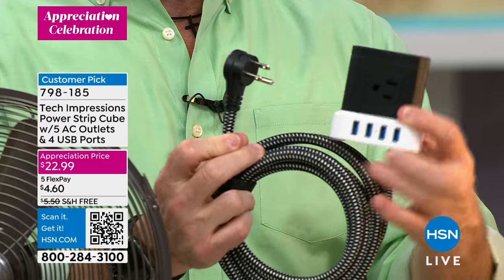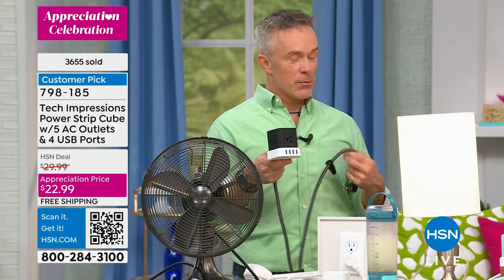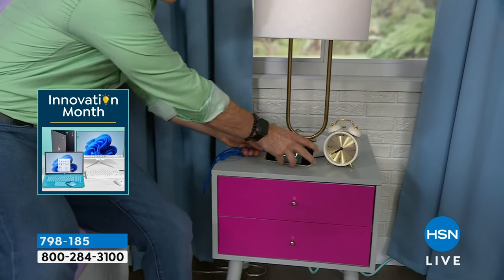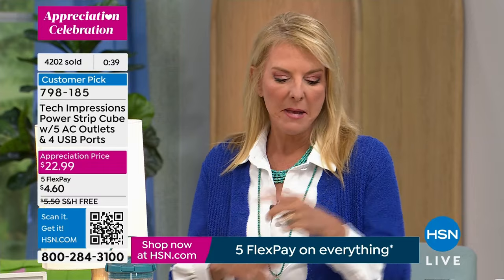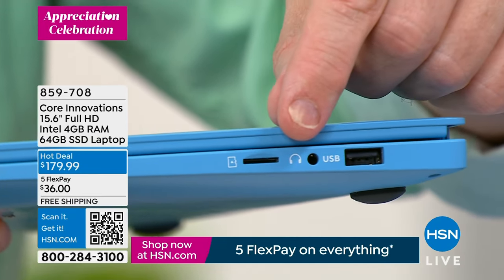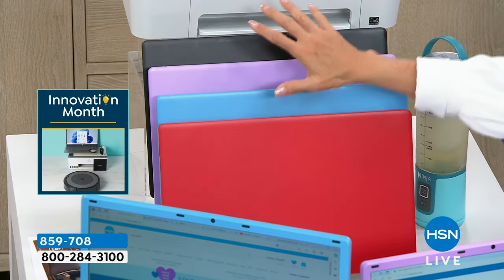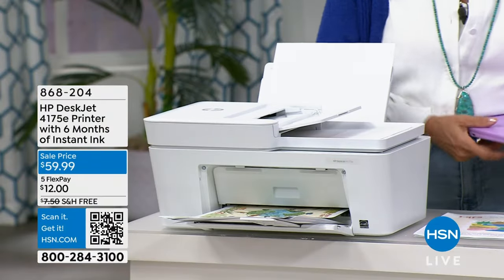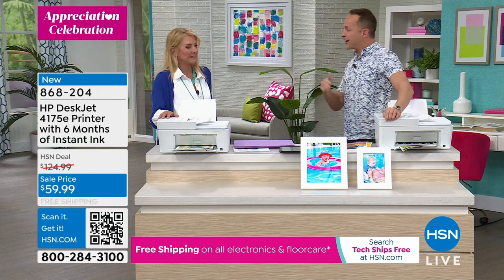HSN | Electronic Connection 04.05.2024 - 01 AM